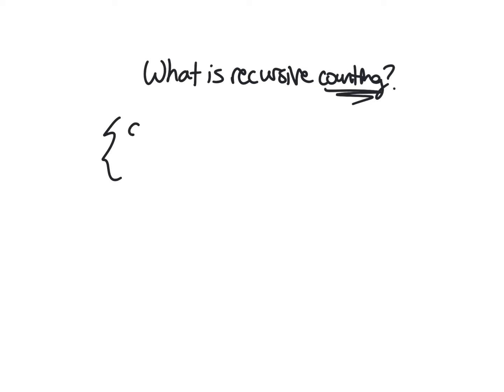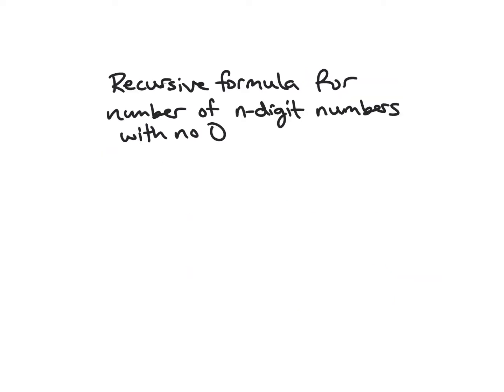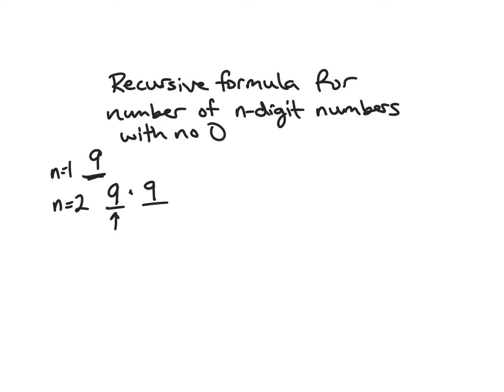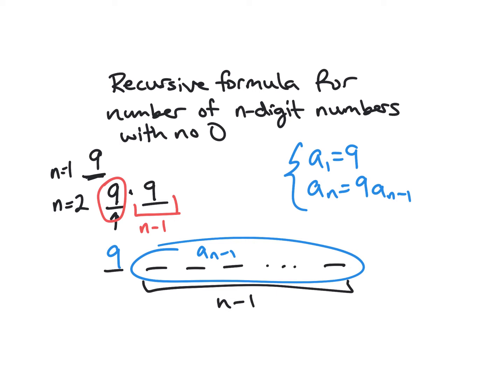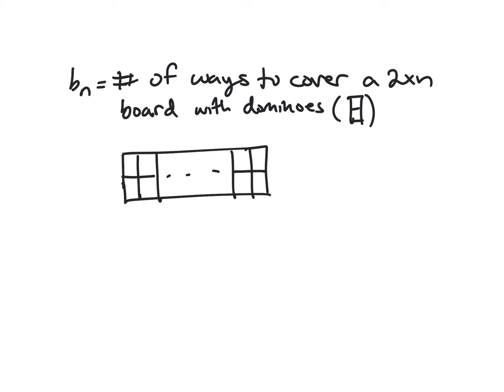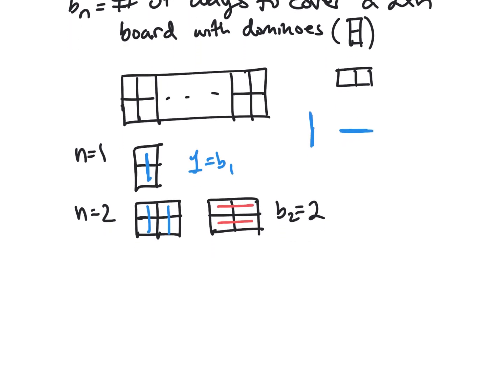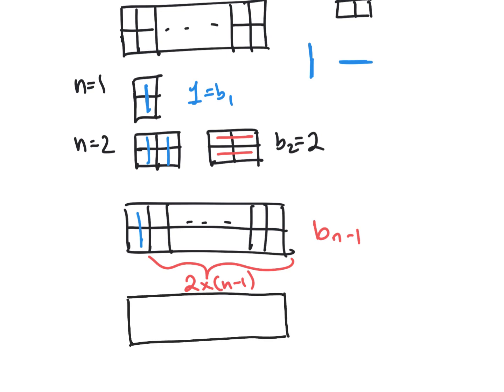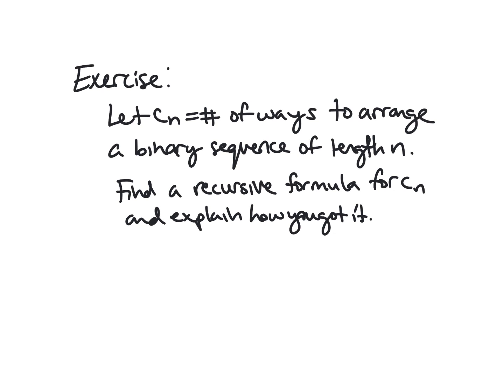Recursive Counting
In this video, we describe how to count recursively.